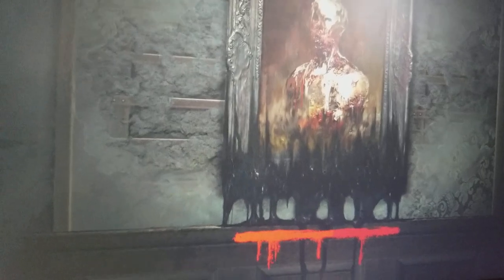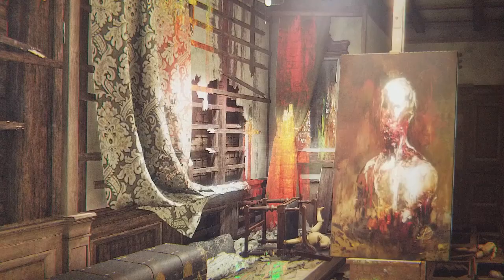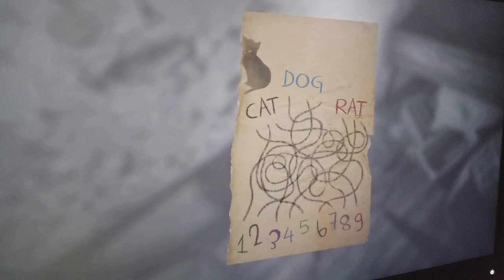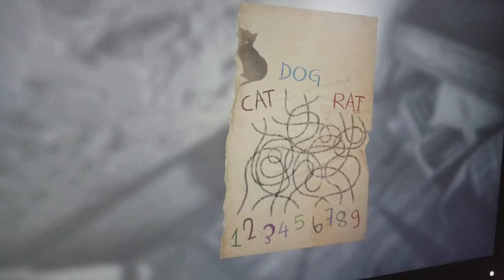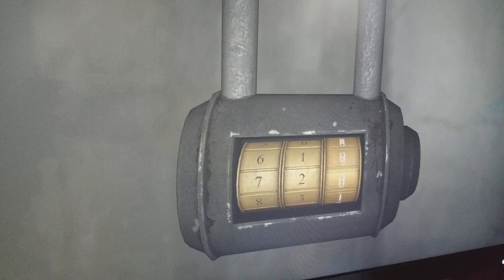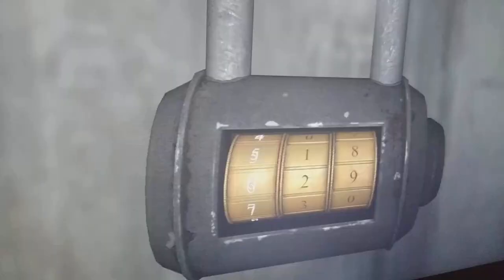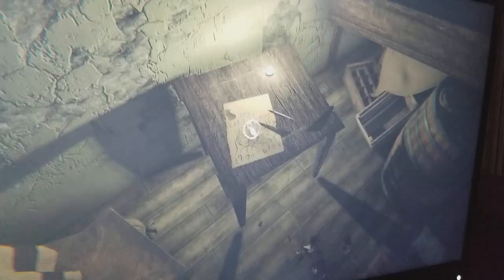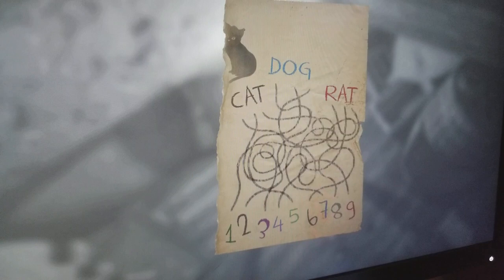Layers of fear part 2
Aids